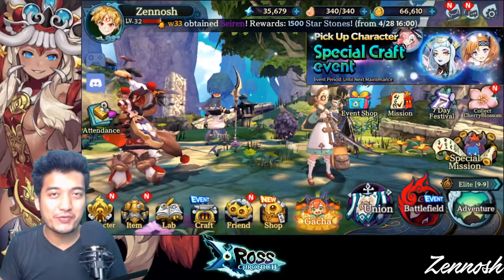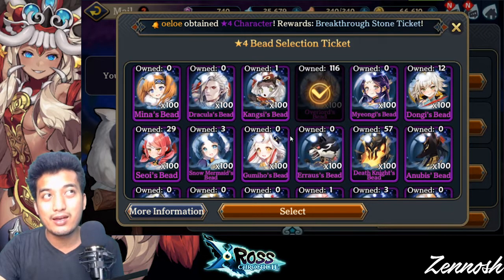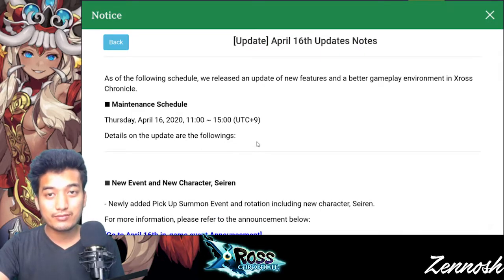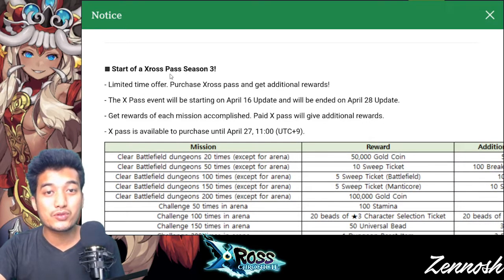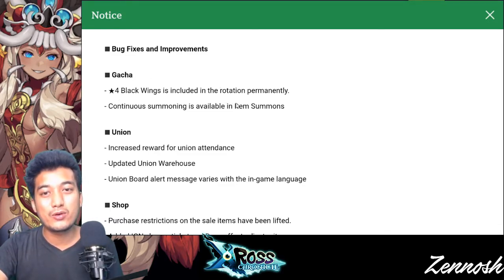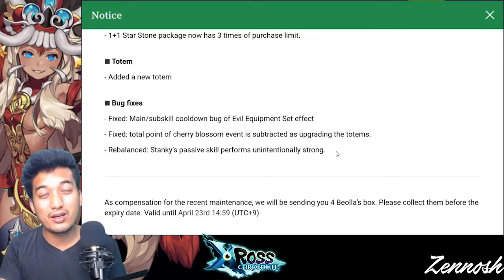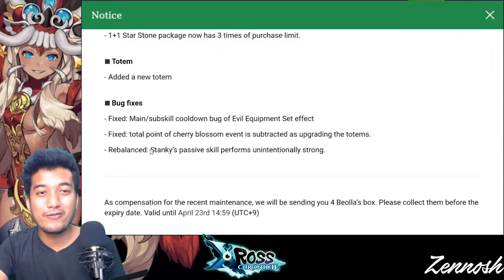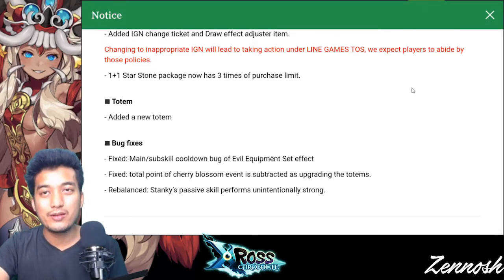Xross Chronicle New Update Review! New 4* Character! Equipment Draw Effect Adjustment Feature!!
Equipment Draw Effect Adjuster is here! Great News! New 4* Nat Character makes a Debut, The Seiren!
Bad news, Stanky is revamped and is now not super OP like before.

💥🔶Want to get Gift Cards for your Iphone Game Apps? (Various other gaming platforms included)